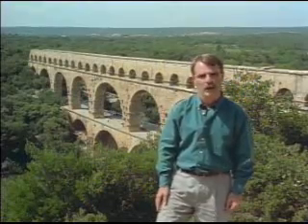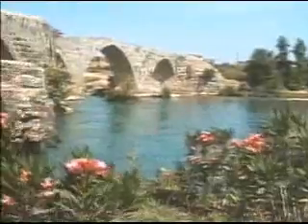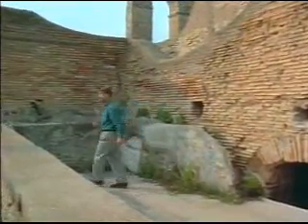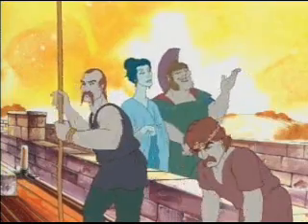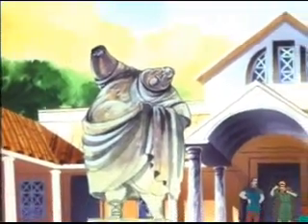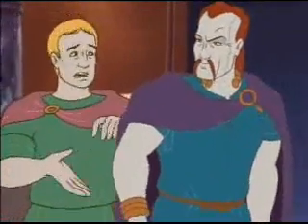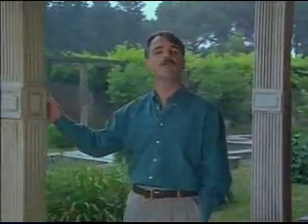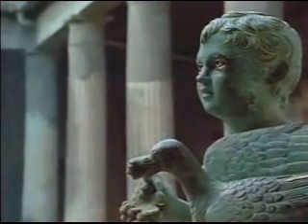Roman City 02 of 04 Unicorn Project David Macaulary